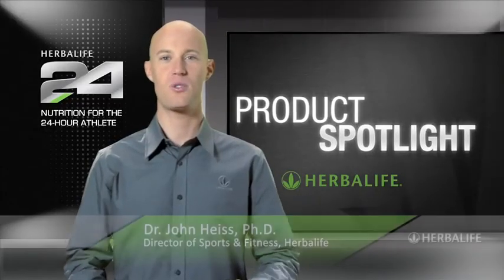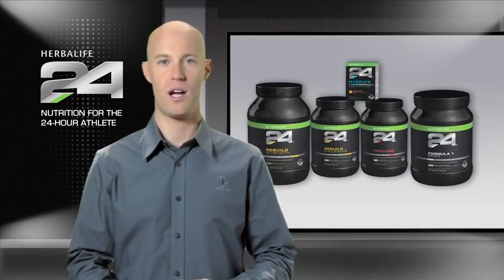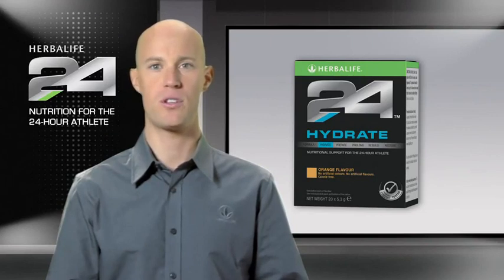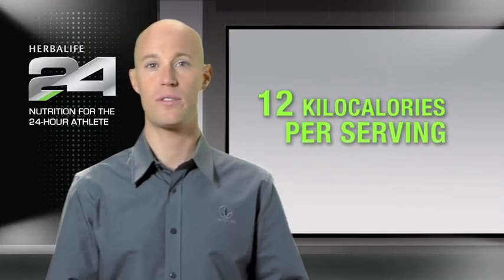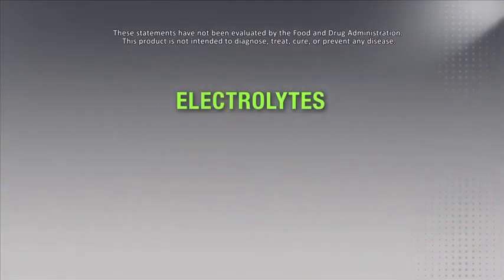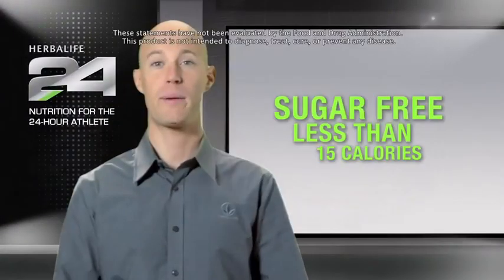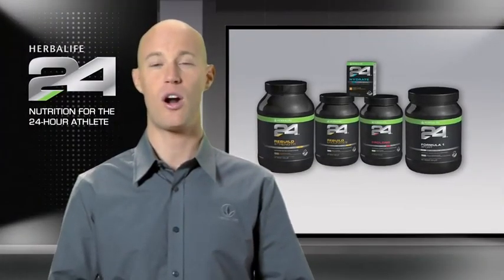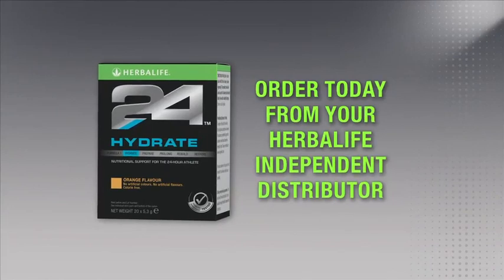Herballife Nutrition H24 Hydrate